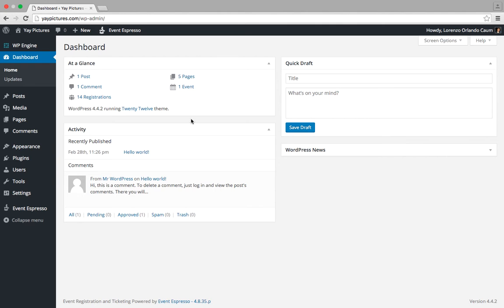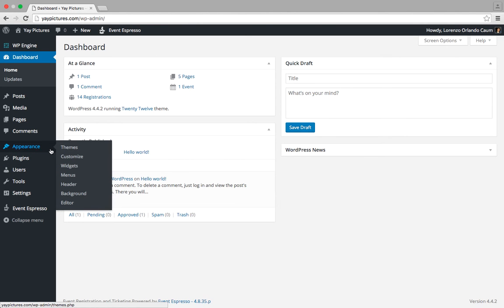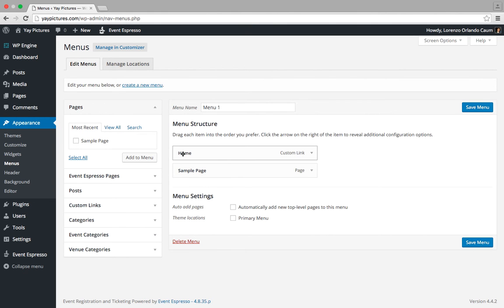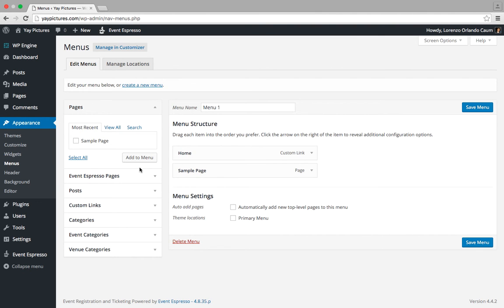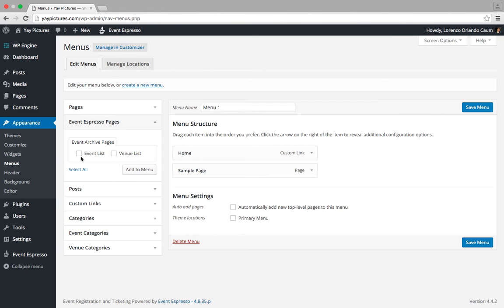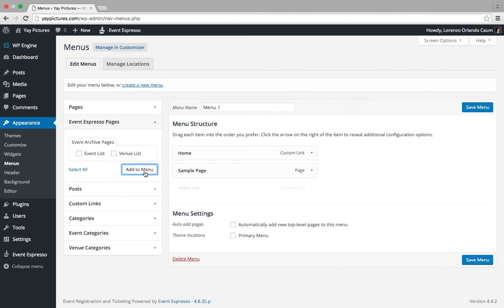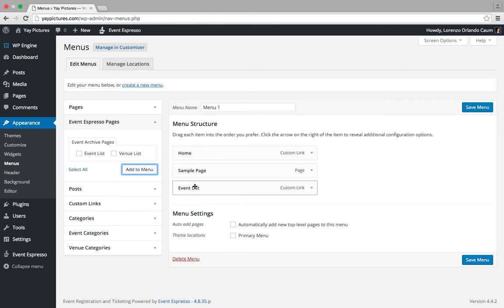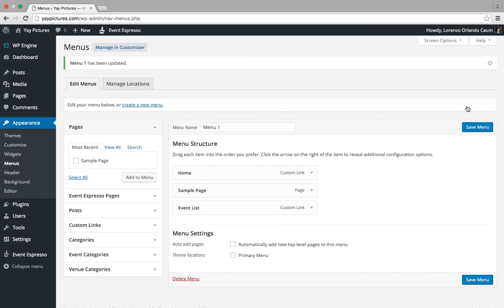How to add your events listing page to your website's navigation menu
Learn how to add a link to your events listing page to your website's navigation menu.